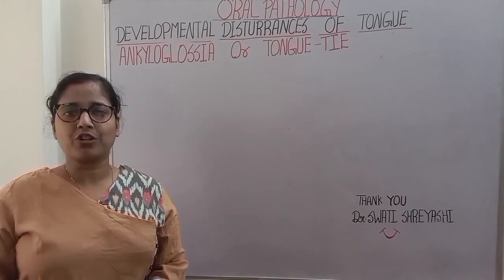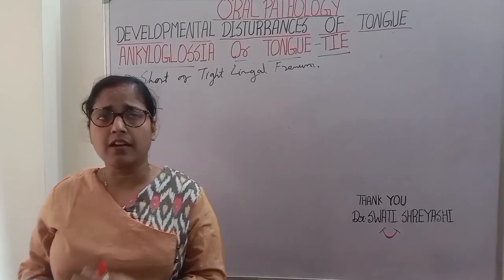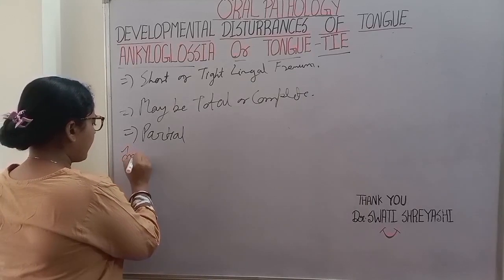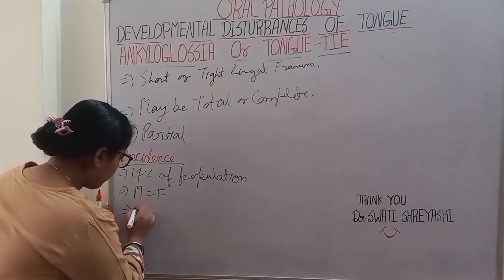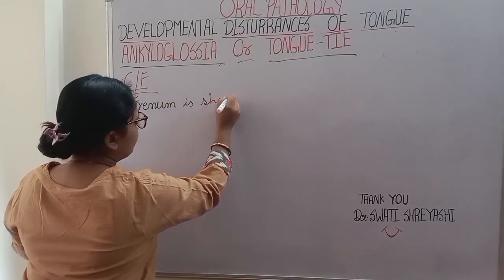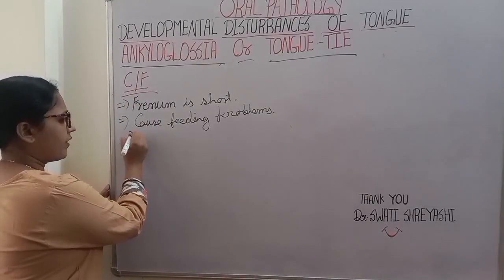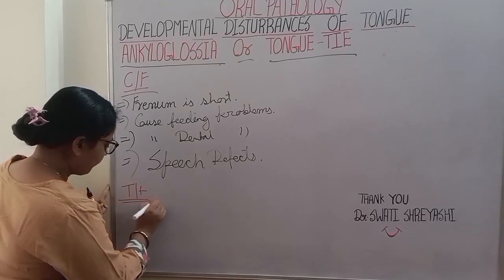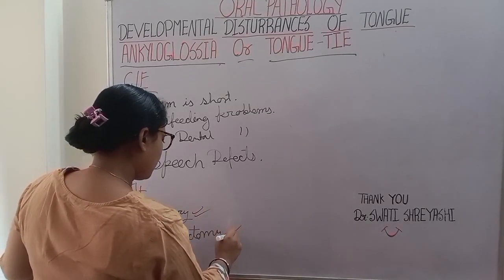" ANKYLOGLOSSIA OR TONGUE- TIE "